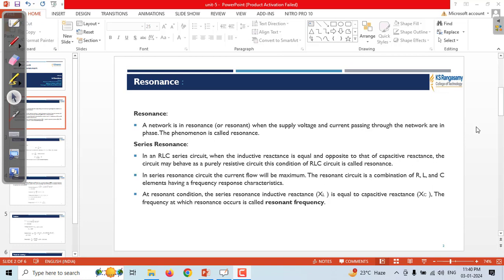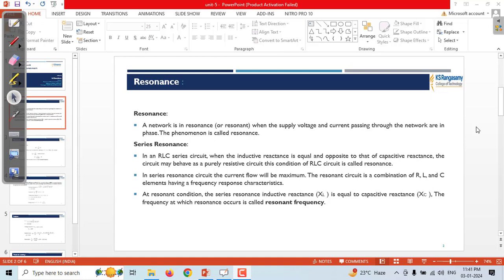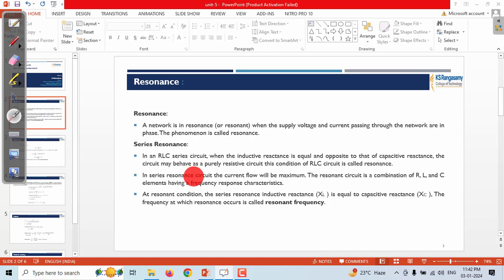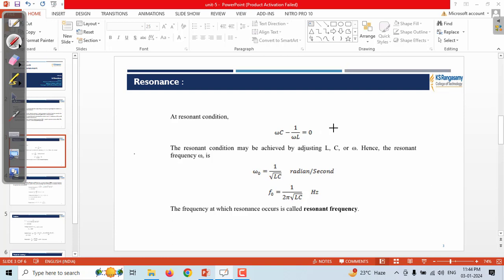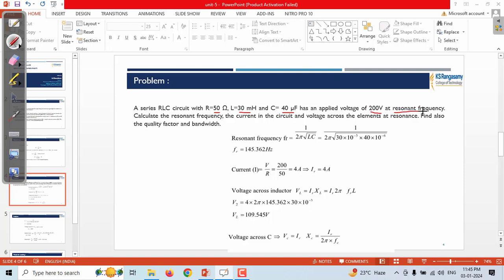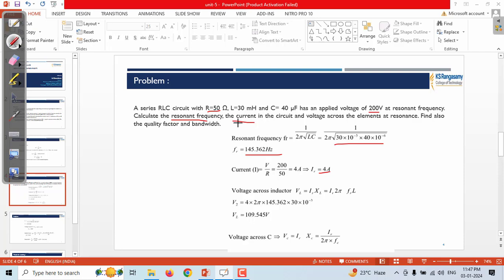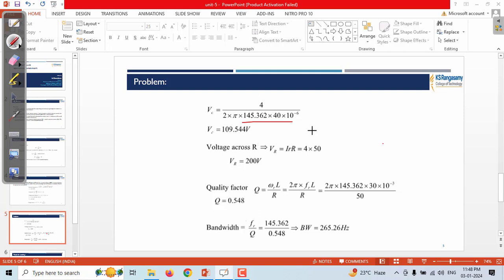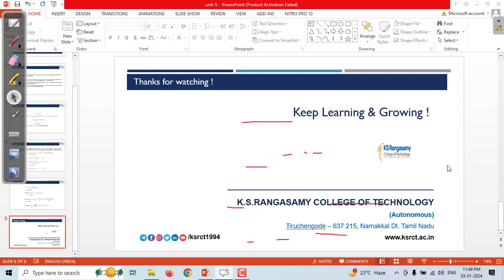RLC series circuit